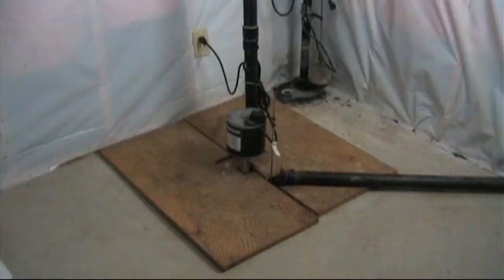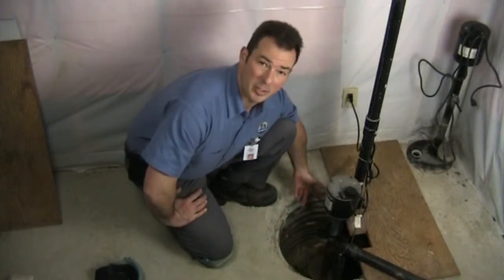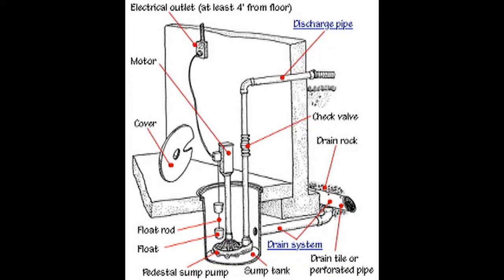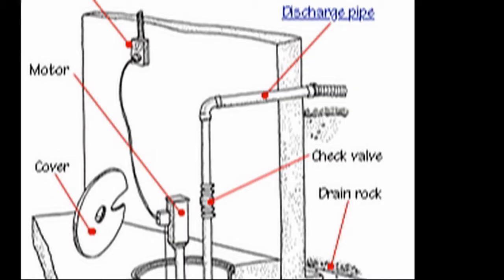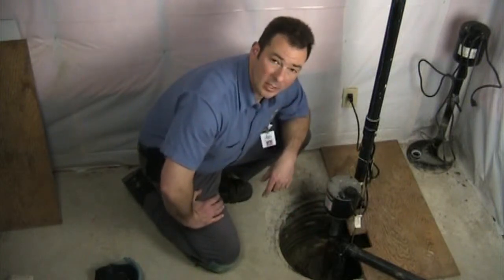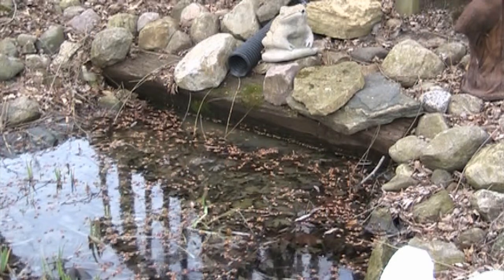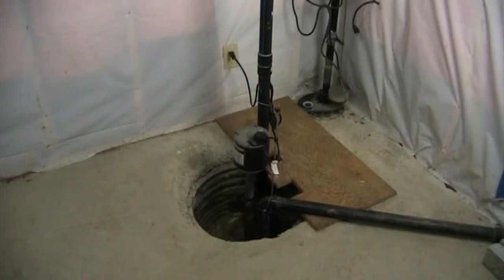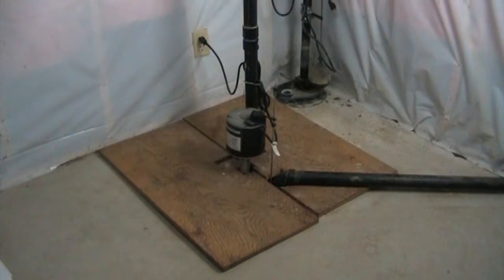Sump pumps...What are they?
Dave gives a brief overview of the sump pump and how it works.